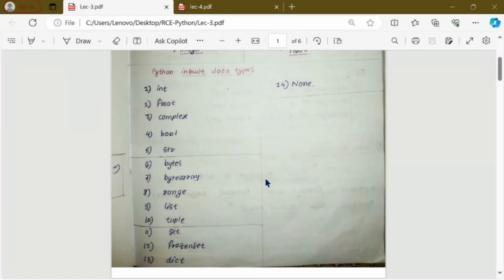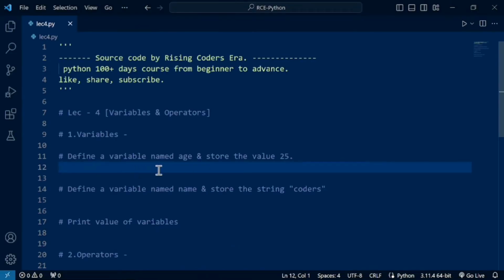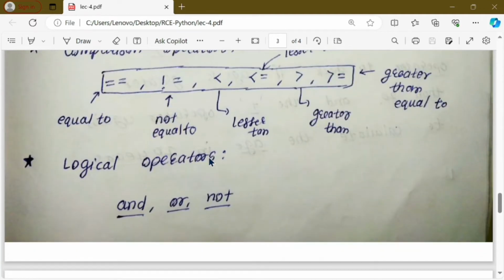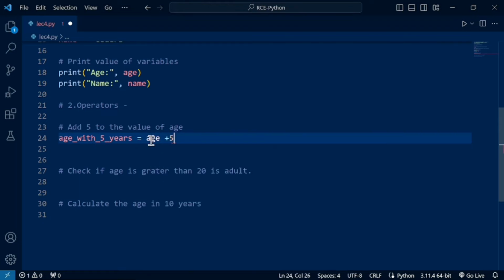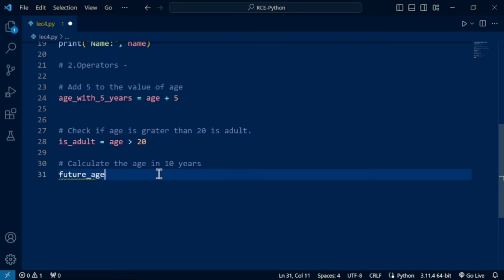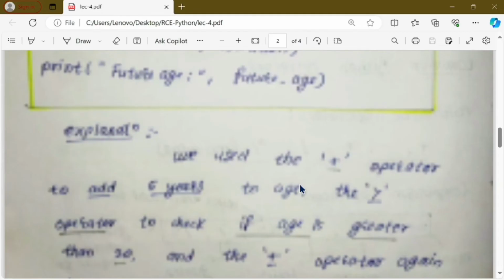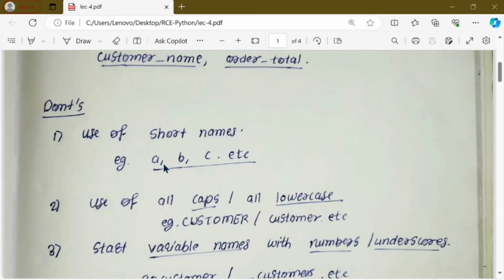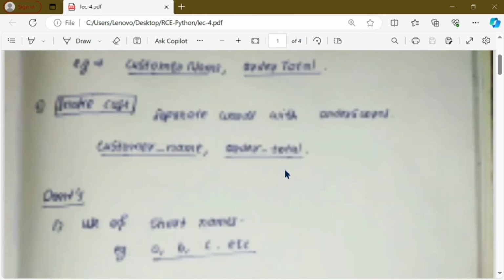lec #4 variables & operators? in python